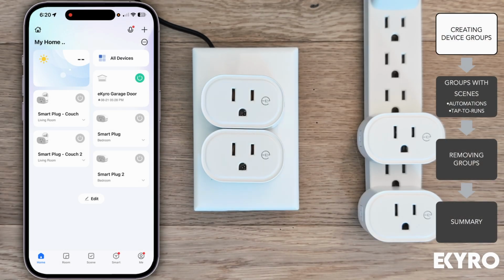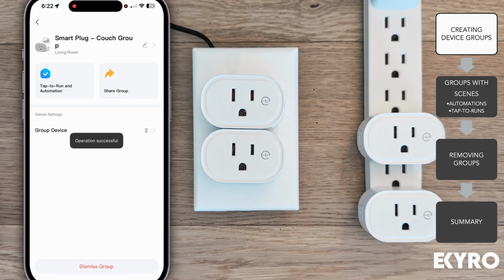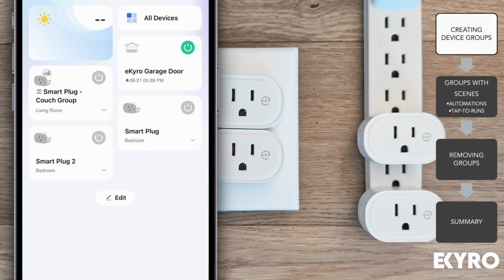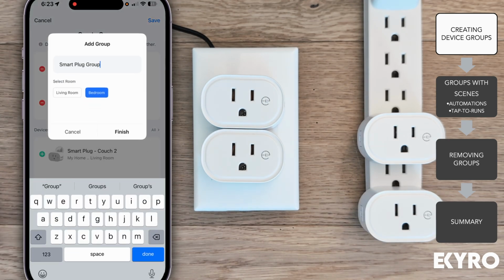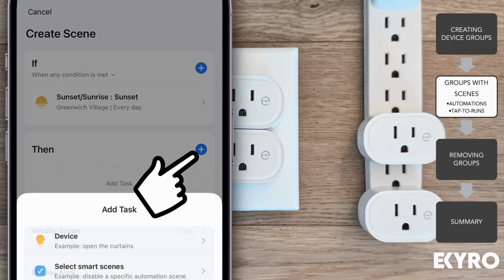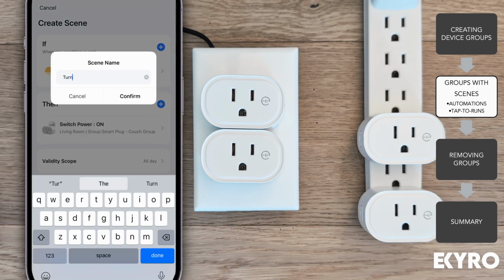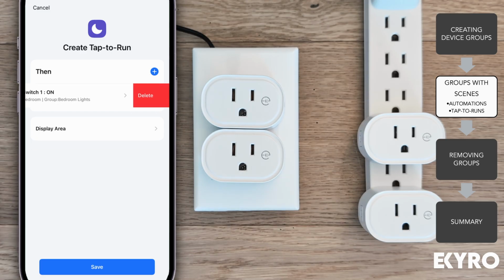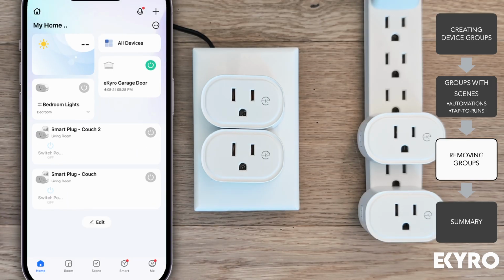eKyro Smart Plug - Device Group Control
How to group eKyro devices together for simultaneous device control.

0:00 - Intro
0:23 - Create or Edit Device Groups
3:30 - Groups with Automations
5:24 - Groups with Tap-to-Runs
6:41 - Removing/Ungrouping Groups
7:15 - Summary